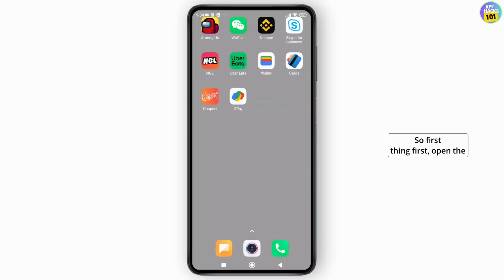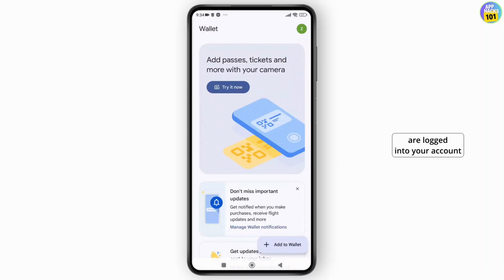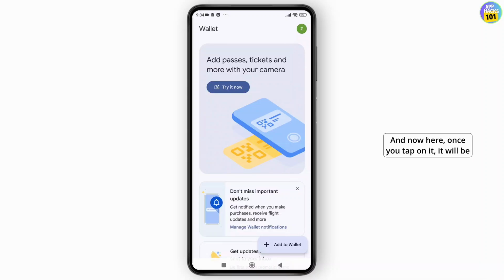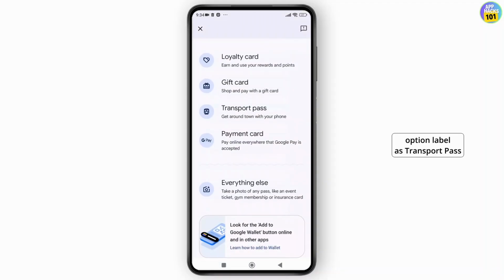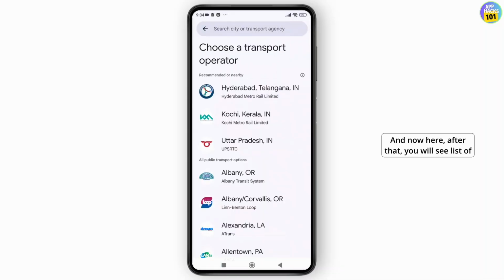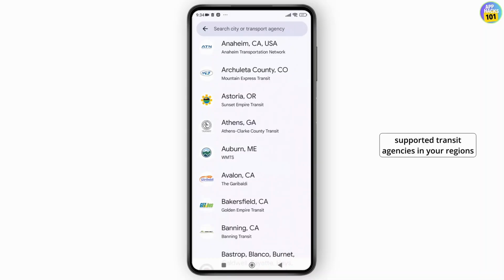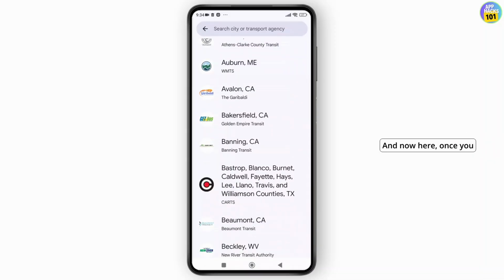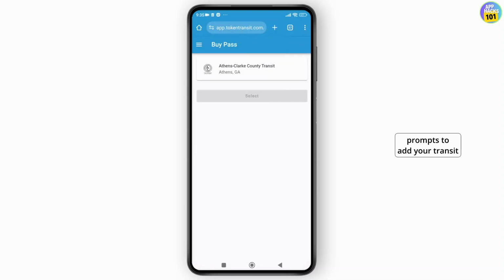How to Add a Transit Pass to Google Wallet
Want to add a transit pass to your Google Wallet for easier access? This video will guide you through the simple steps to add your transit pass, so you can travel hassle-free using your phone. Whether you're asking, "How do I add a transit pass to Google Wallet?" or need help with the process, this tutorial has you covered. Learn how to store your transit pass in Google Wallet and start enjoying seamless, contactless travel today. Watch now to find out how to add your transit pass!

Timestamps:
00:00 How to Add a Transit Pass to Google Wallet
00:06 How Do I Add a Transit Pass?